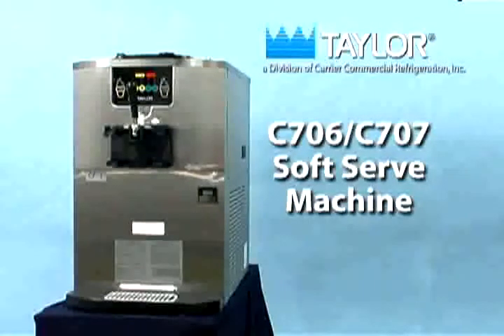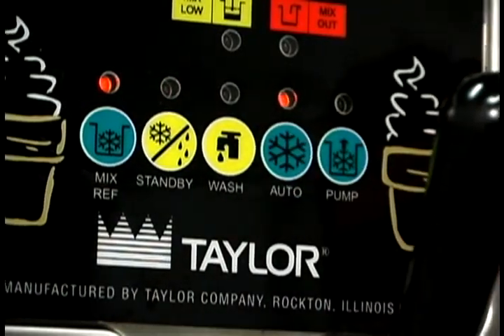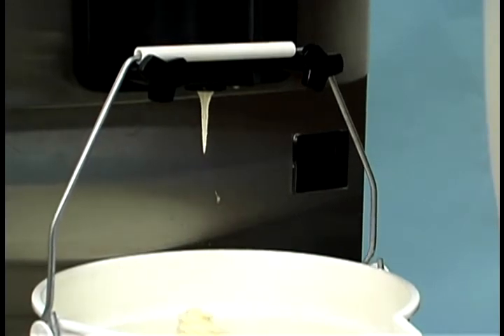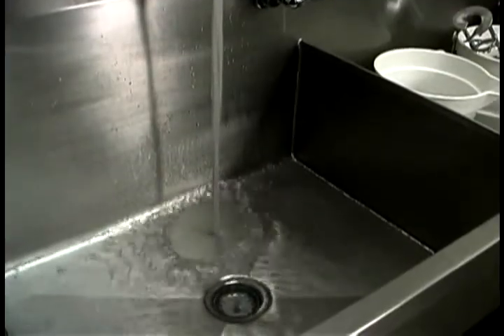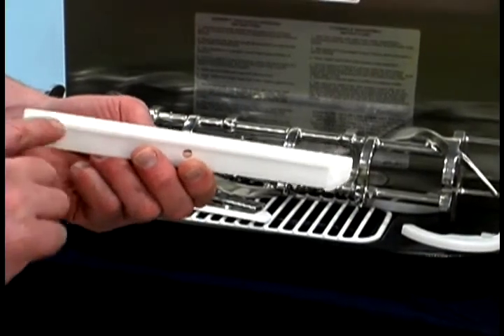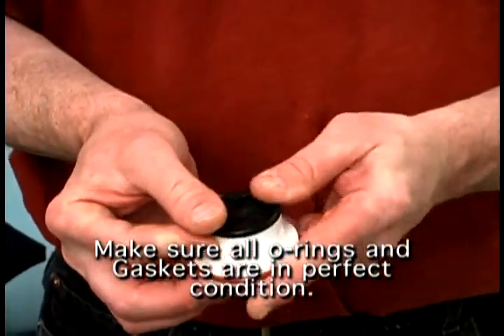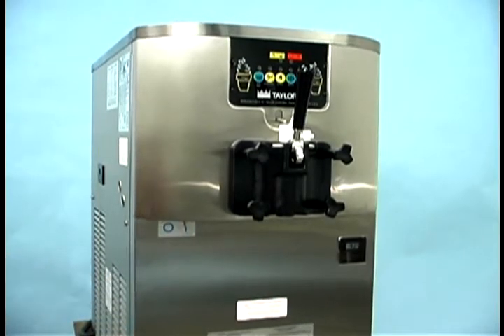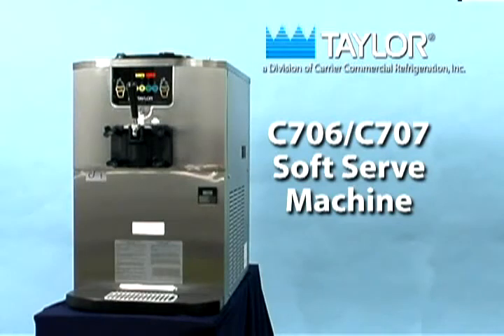Taylor C706 C707 operators video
Taylor Soft Serve Operators Training
Models C706 & C707

If you're in the UK and require technical assistance, need to organise a reactive engineer service call or order spare parts or consumables for your Taylor machine.